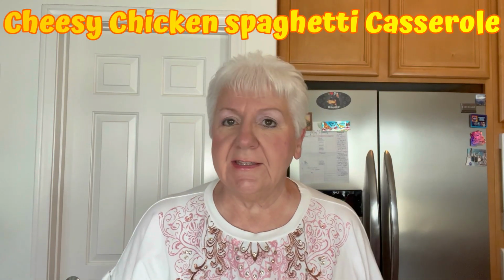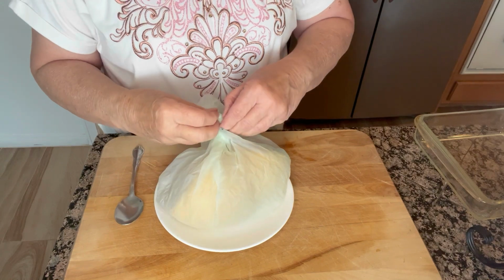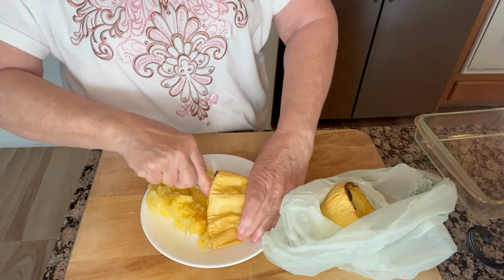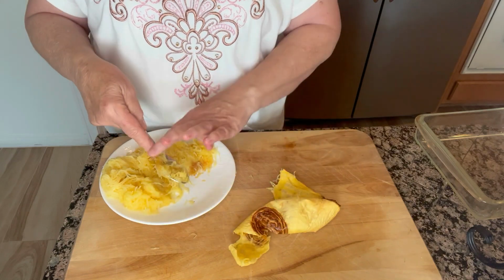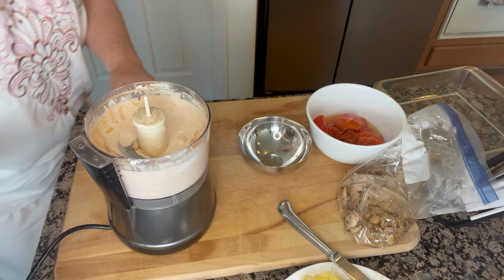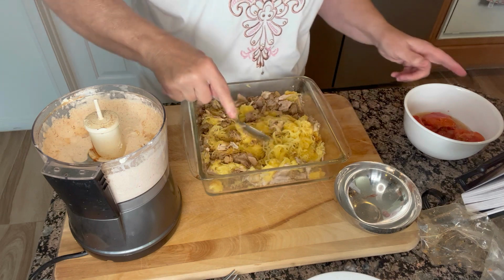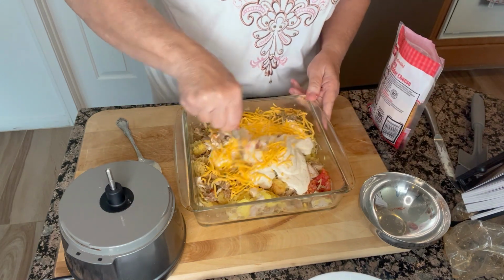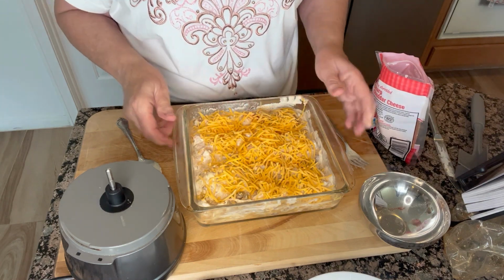Dinner doesn't get Better than this! Cheesy Chicken Spaghetti Casserole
A Classic with a Cheesy Twist!! You've got to try this.

Cheesy Chicken Spaghetti Casserole THM S Meal

Take the cooked 5 cups of chicken and 1 large spaghetti squash cooked and peeled and put into bottom of 9 x 13 pan. Add 1 can of rotel style diced tomatoes and chiles, approx 2 cups shredded cheddar cheese.  mix all these together.
In blender or food processor - cream 1  + 1/2 blocks softened cream cheese  (1/3 fat) plus 1/2 cup chicken broth, and seasonings (1 + 1/2 tsp mineral salt, 1/2 tsp black pepper, 1 tsp paprika, 1 tsp chili powder, 1/2 tsp onion powder,  and 1/2 tsp garlic powder) After blended pour on casserole and blend all ingredients together. Then top with additional 1 cup cheese. Bake for approx 30 - 35 mins until done. Enjoy!

📬 If you would like to send something to me, please use: 231 E. Alessandro Blvd, A327, Riverside, CA 92508 or email

There are many amazing products from the TRIM HEALTHY MAMA STORE.

**CHECK WITH YOUR DOCTOR BEFORE STARTING ANY WEIGHT LOSS PLAN***

TRIM HEALTHY MAMA Trim Healthy Mama Starter Book
Trim Healthy Mama Cookbook
Sistema Steamer

Olly Women’s Multi Vitamin
Disposable Aluminum Foil Pan w/lids
Instant Pot

KNEE REPLACEMENT TOOLS
Mini Exercise Bike
Knee Replacement Strap
Gel Ice Pack

KITCHEN GADGETS

Nespresso Vertuo Coffee and Espresso Maker by Breville

ISILER Pasta Maker
Mini loaf pan
Breville Smart Oven
Disposable Dinner Tray Pans with lids
The Blue Zones Kitchen Cookbook
Oil Spray Bottle for Cooking
Nespresso Vertuo Coffee & Espresso Machine
Breville Smart oven
Meat Chopper
Vegetable Chopper
Aero Garden
Bread Box
Kitchen Aid Mixer
Rotary Cheese Grater
Vacuum Sealer
Handheld Zester
Defrosting Tray
Over the Sink Colander
Sistema Steamer
MARY MULARI CRISSCROSS APRON PATTERN, ONE SIZE, ORIGINAL VERSION
Camp Chef Cast Iron Bread Pan
Sistema Steamer
Kitchen Aid Mixer

Vacuum Sealer Bags
Vacuum Sealer
Steam Juicer
GARDENING Photo Case (for seed saving)
Label maker
Hummingbird Feeder
Stackable Strawberry Herb Garden Planters
Garden Kneeler & Seat
Gardening Calendar
Hummingbird houses
Garden Hat
Garden Tool Set w/apron Seed Starting Mat